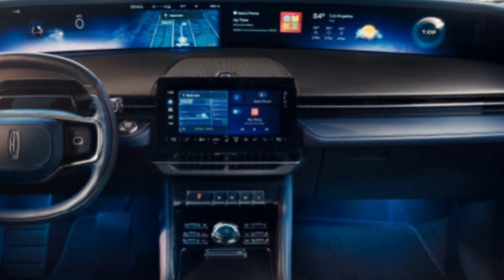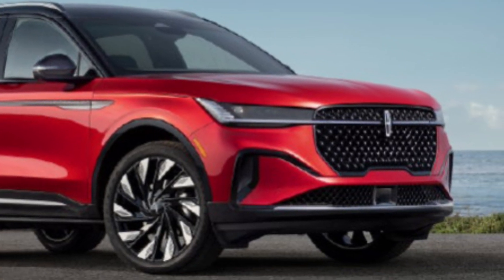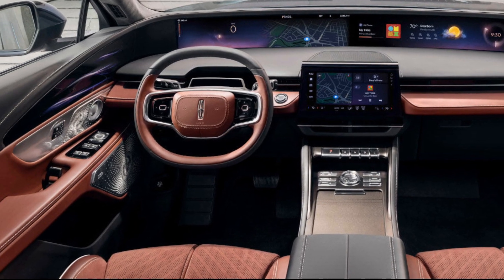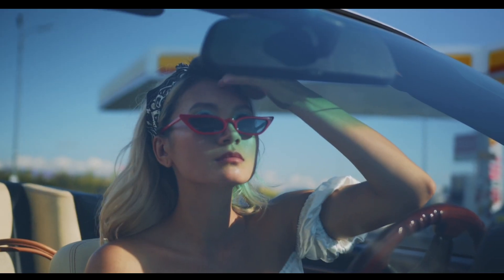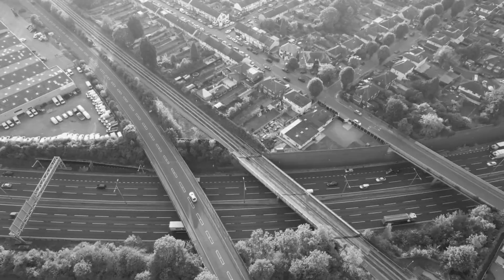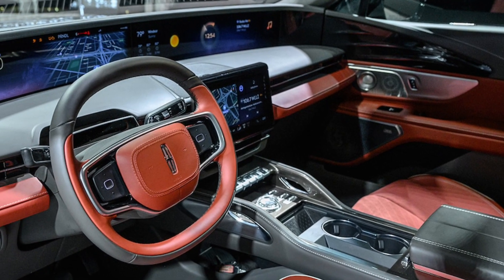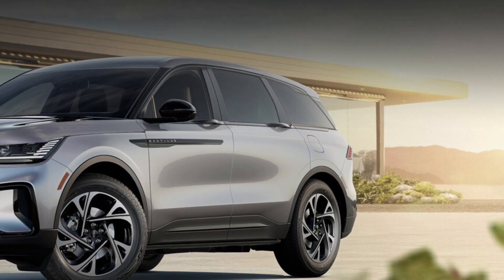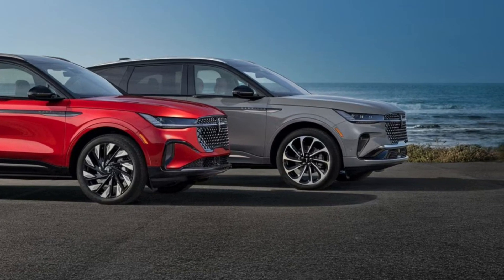2025 Lincoln Nautilus - interior and Exterior Features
2025 Lincoln Nautilus - interior and Exterior Features!